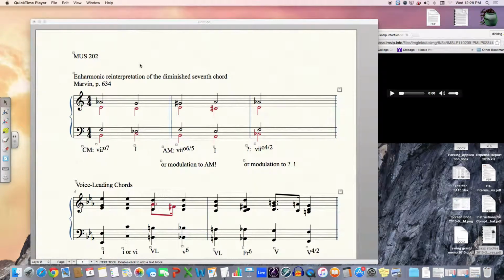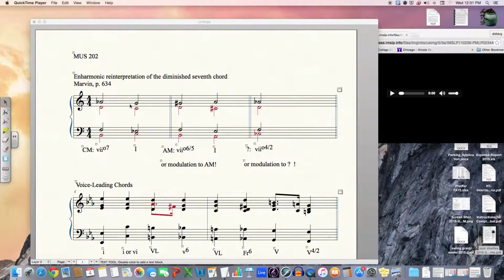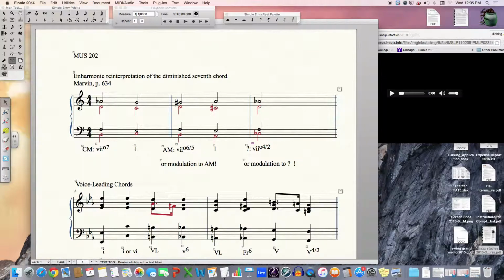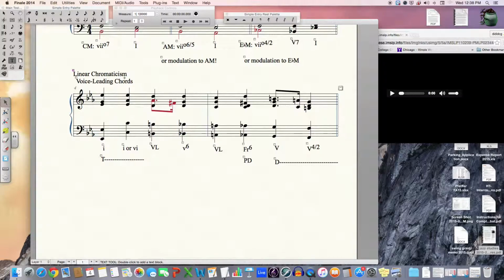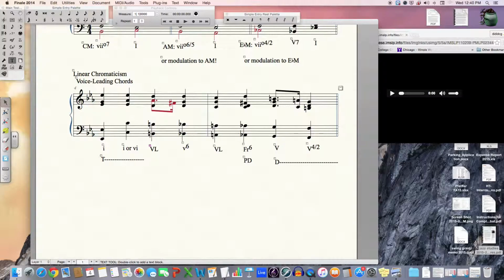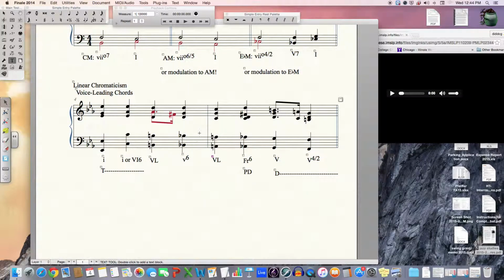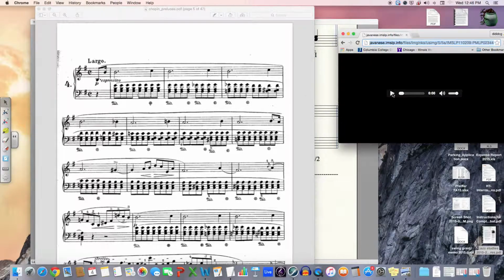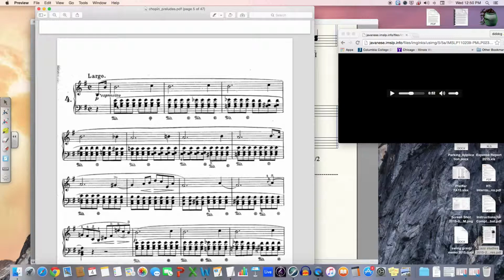202 week8 Linear Chromaticism and Enharmonic Reinterpretation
An addendum to our discussion during Week 8 about the following concepts:
Chromatic Modulation
Enharmonic Modulation
Enharmonic Reinterpretation of certain chords
Linear Chromaticism
Voice Leading Chords

The textbook pages are: 630 through 639